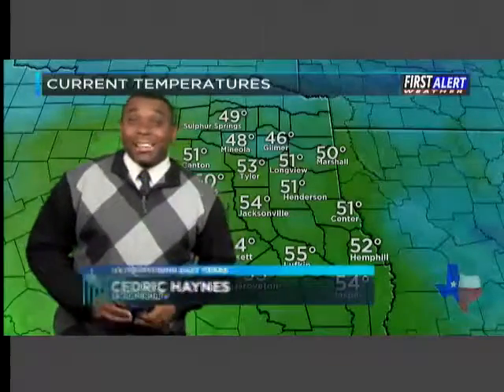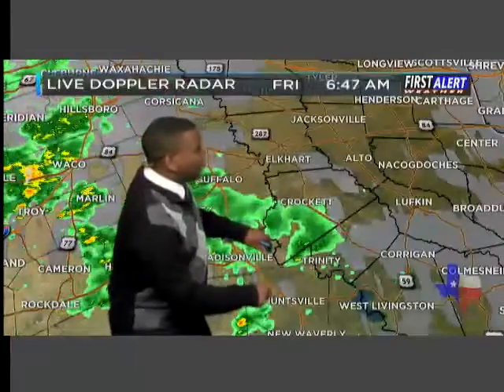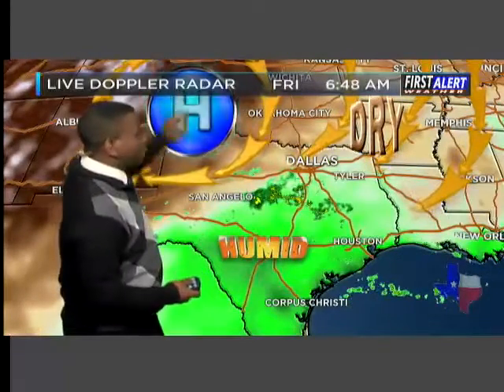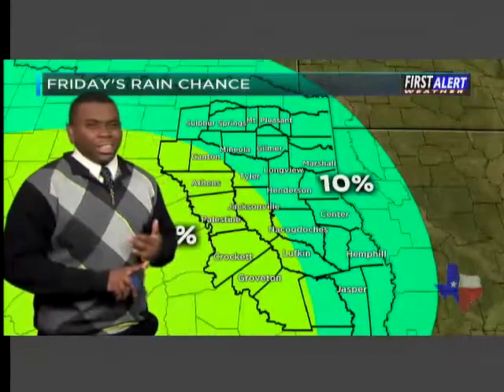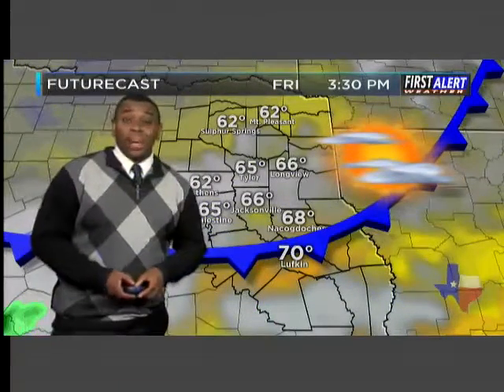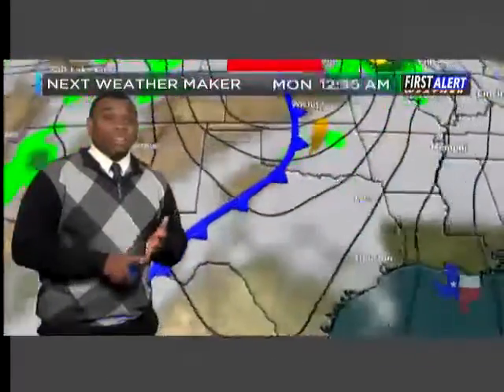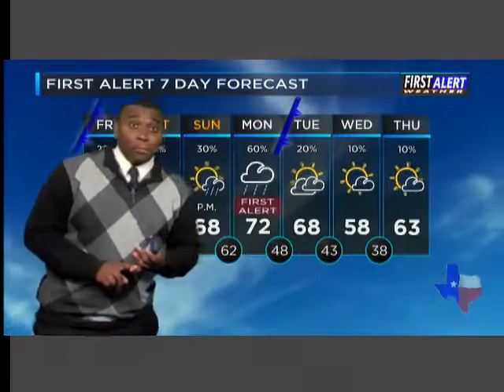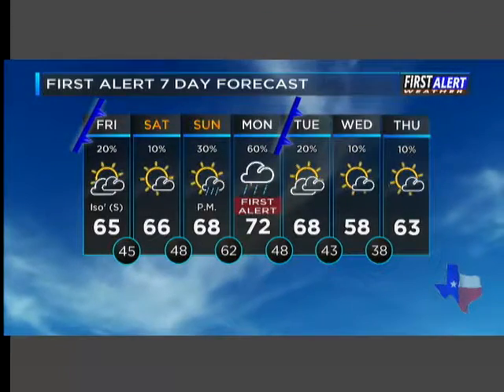Friday Morning Forecast 11/25/2016